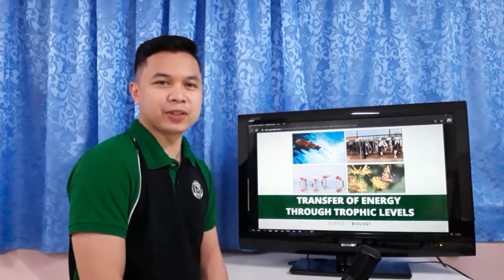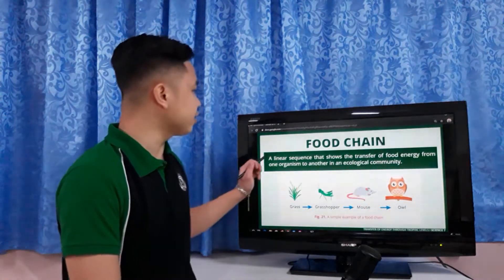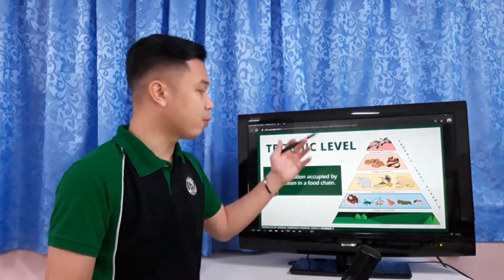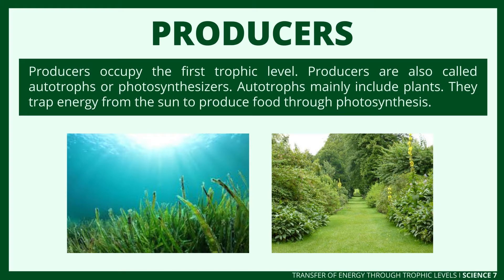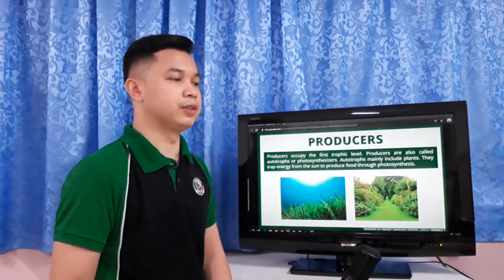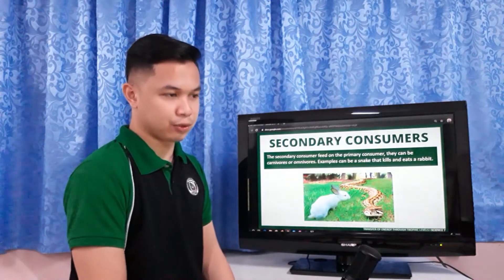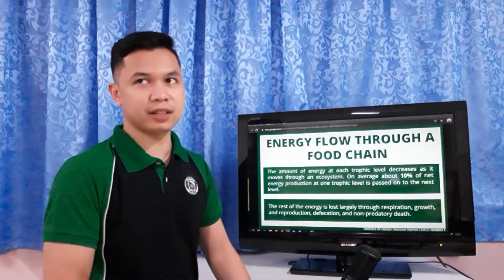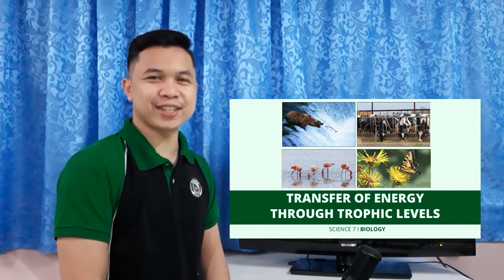Trophic Levels | Science 7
Sir Jay Education | Trophic Levels
Grade 7 Video Lesson

This video lesson is all about Trophic Levels.

At the end of this video lesson, you should be able to trace the flow of energy and nutrients through an ecosystem.